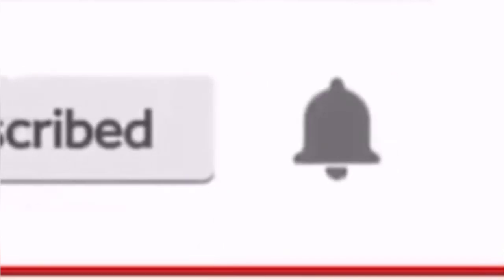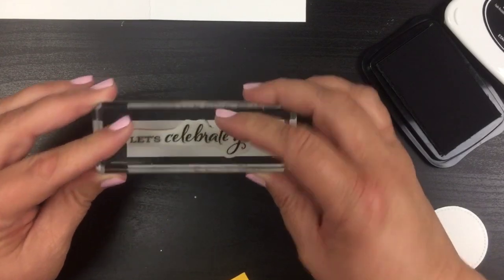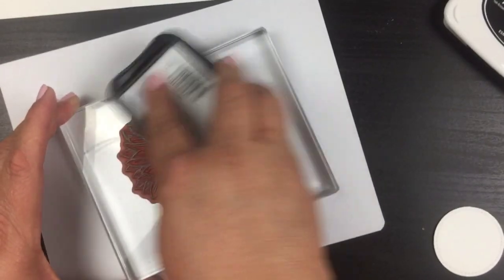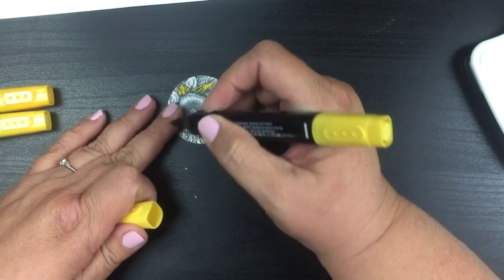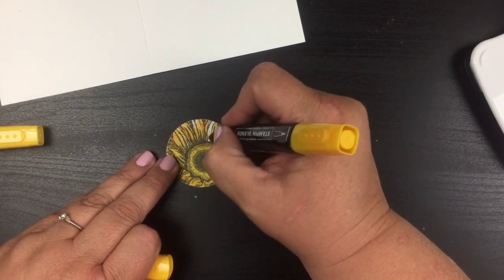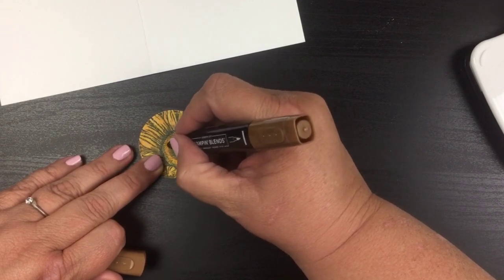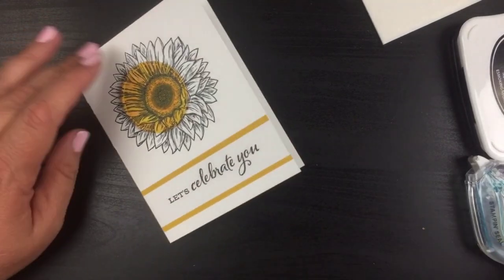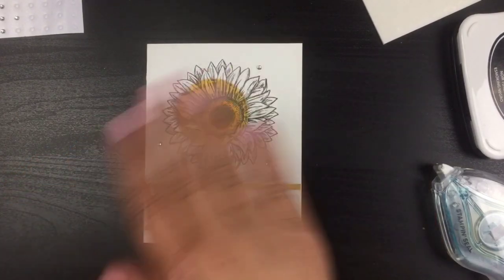Technique Tuesday - Spotlight Stamping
July Host Code: Q6UNPATY